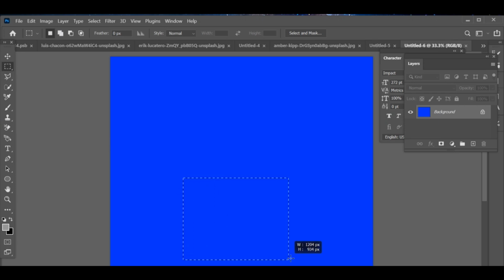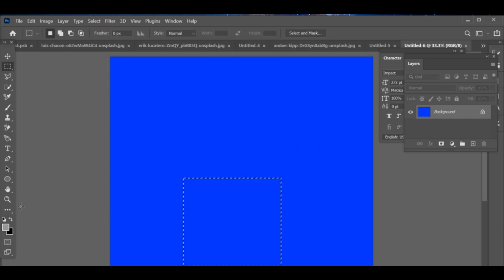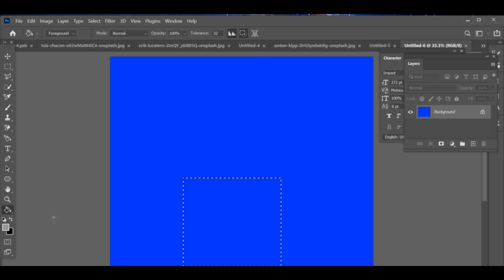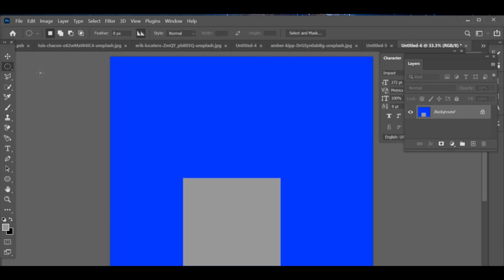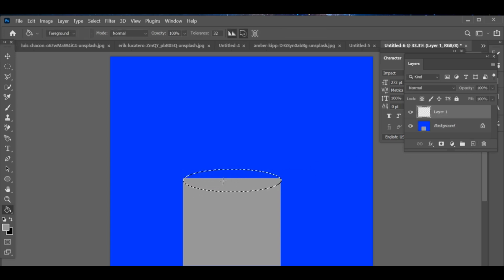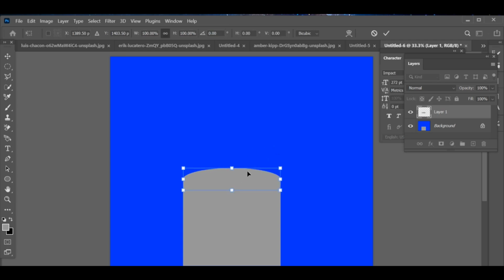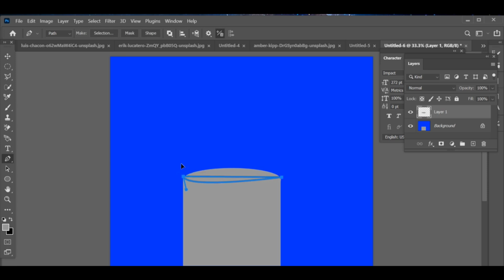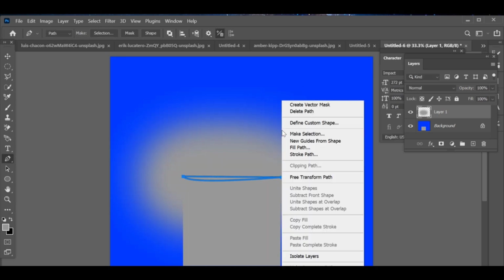트렌딩 HDR | 아름다운 모양 만들기 | Photoshop Editing | CC + BP Drop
Hindi (HI):
नए वीडियो एडिटिंग और ग्राफिक डिज़ाइन ट्रेंड्स जानें! New trending glowing effect video editing, Typography for designers, Photoshop में Portrait Retouching, Premiere Pro में HDR Color Grading और Professional Graphic Design Tutorials। यह शुरुआती और Expert Graphic Designers दोनों के लिए परफ़ेक्ट है जो Graphic Design Specialization और Smooth HDR Editing सीखना चाहते हैं।

French (FR):
Découvrez les dernières tendances en montage vidéo et design graphique ! Du nouvel effet lumineux tendance en montage vidéo à la typographie pour les designers, explorez le retouche de portrait dans Photoshop, le HDR color grading dans Premiere Pro et les tutoriels Efecto Retrato HDR | Edición en Picsart | SDC Editing #265
 de design graphique. Idéal pour les débutants et les graphistes experts à la recherche de spécialisation en design graphique et d’un montage HDR fluide.

Some vector graphics in this video were provided by Vecteezy.com